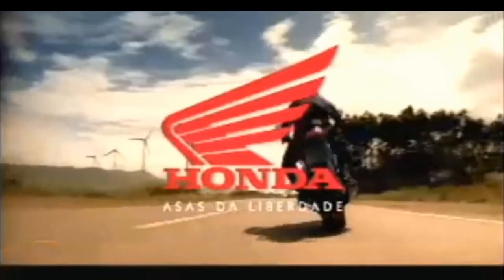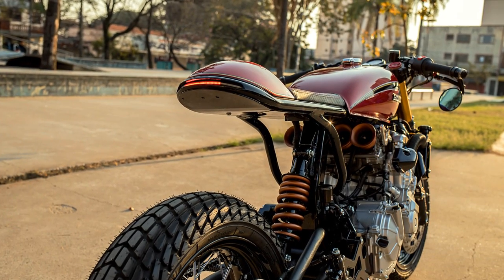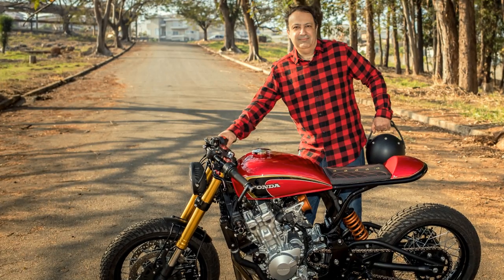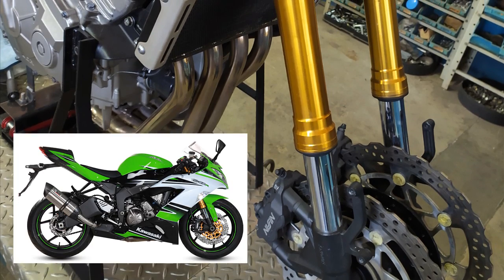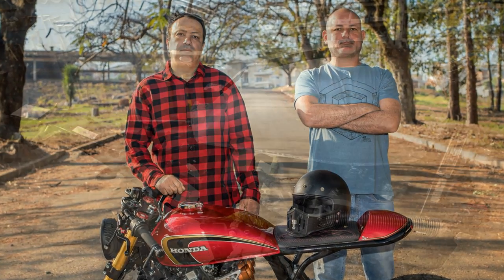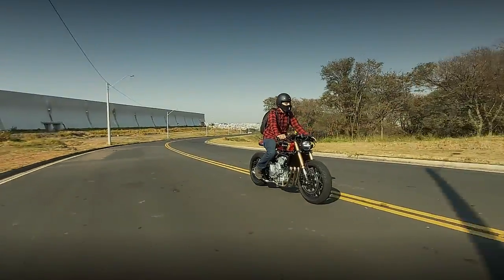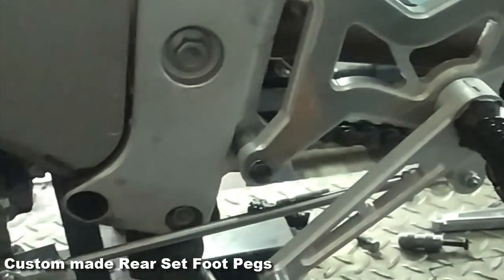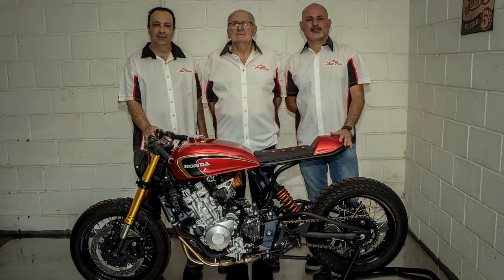Cafe Racer (Honda Hornet by Retrorides by Lourenço)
Honda CB 650F Hornet.
One of the most popular naked motorcycles with a 4 cylinder engine.
But this does not mean it is an easy motorcycle for a Cafe Racer project.
And that is why I decided to make this video with this project.
Because I believe this is one of the most beautiful Hornet cafe Racer I ever seen.
It was built in Brazil by Brothers Gustavo, Rodrigo, and their father, Jose Lorenzo, the owners of "Retrorides by Lourenço".